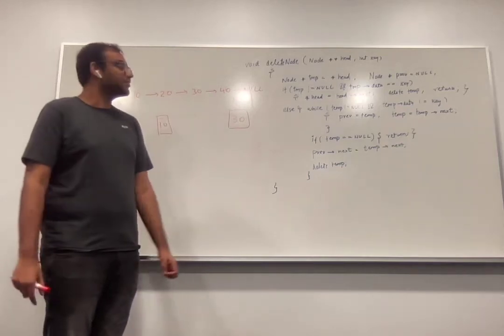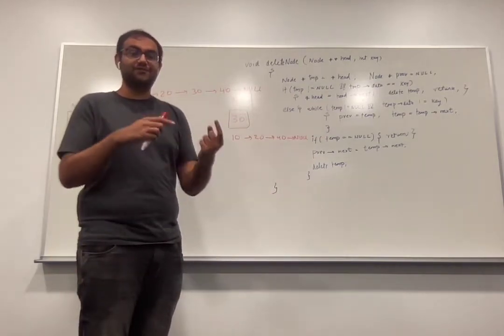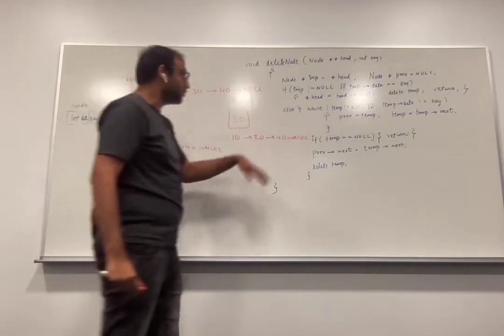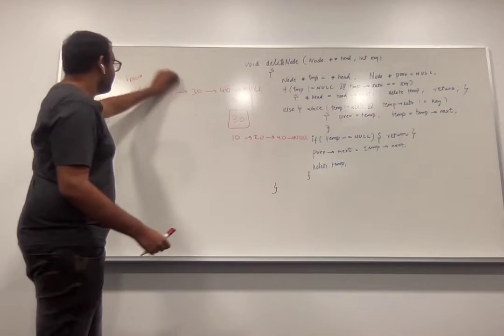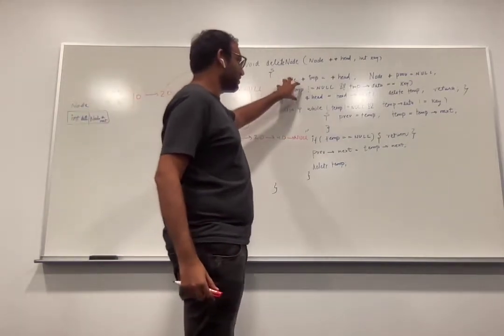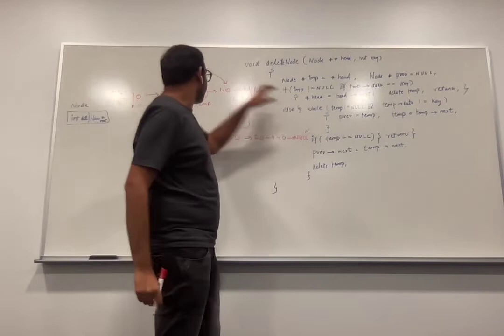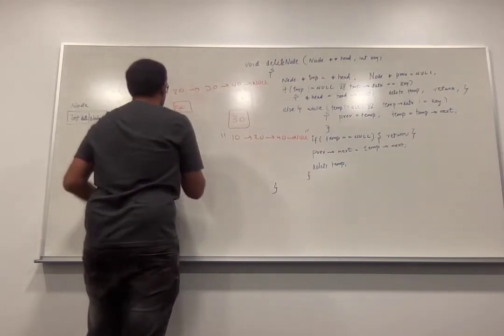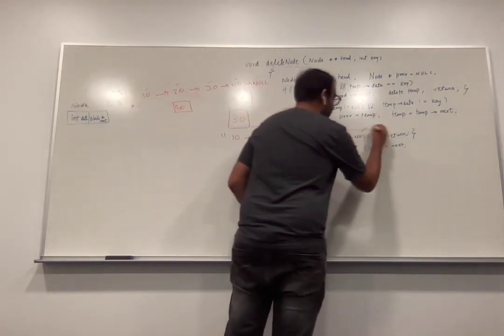Deleting an element form the linked list with a given key